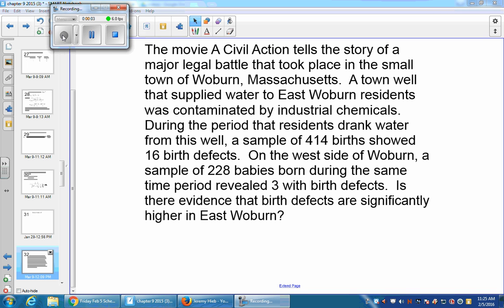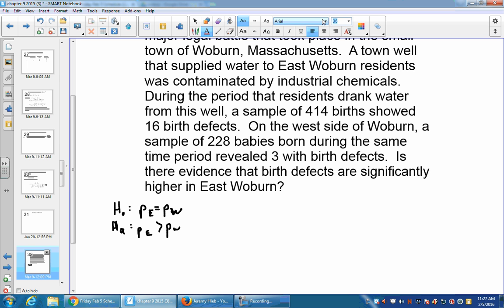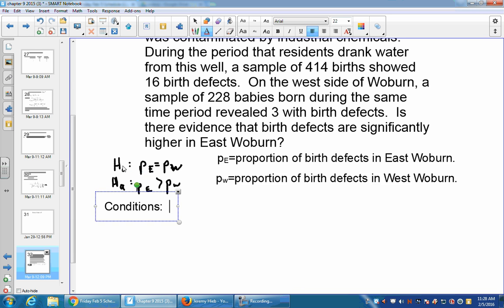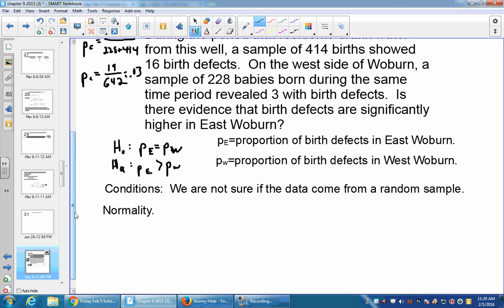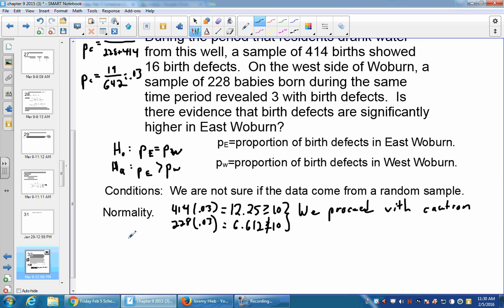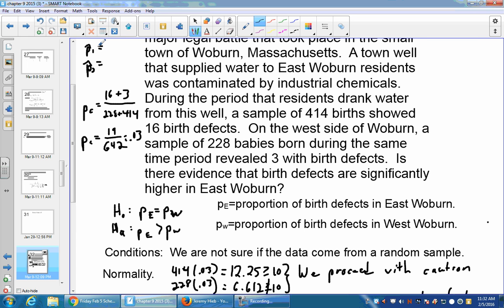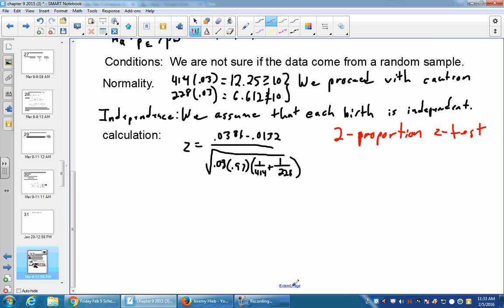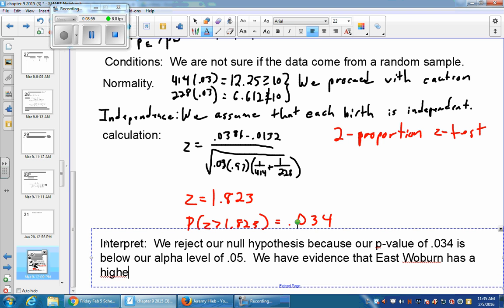2 proportion z test example